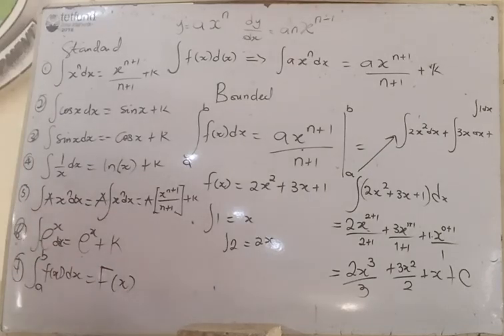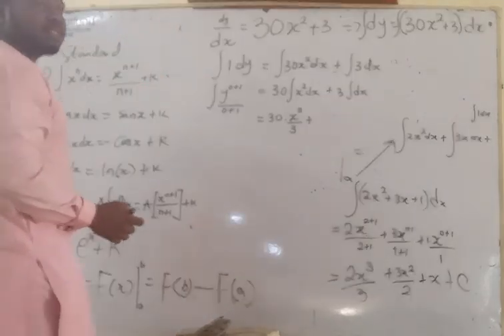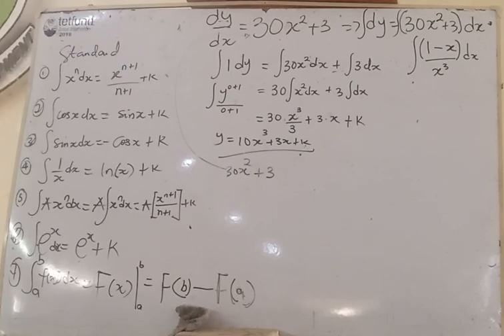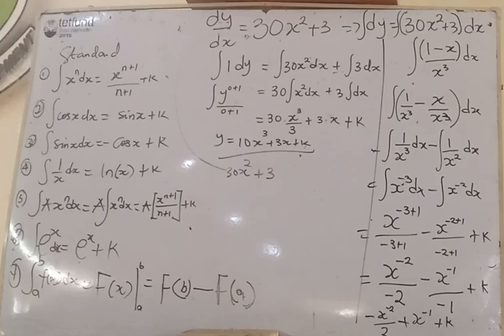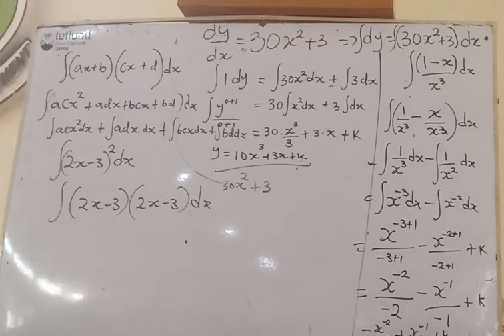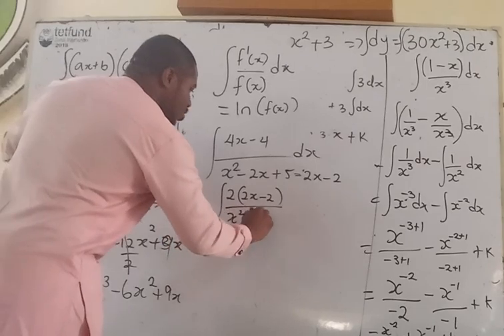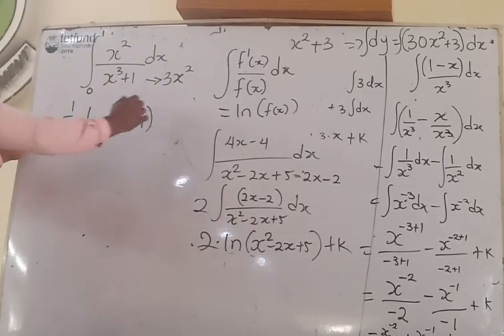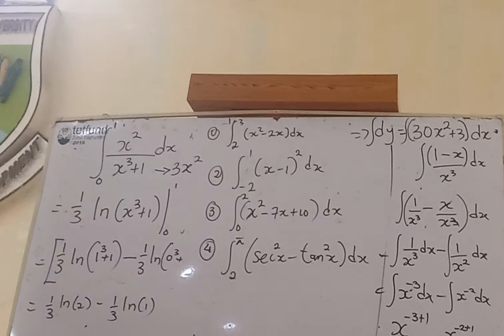Introduction to integration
In this video, we'll give you a simple introduction to integration. If you're new to this concept, this video will help you understand the basics of integration.